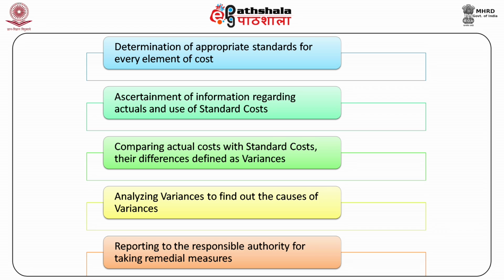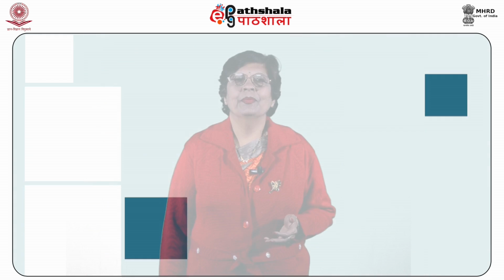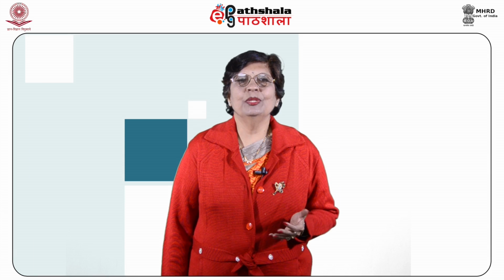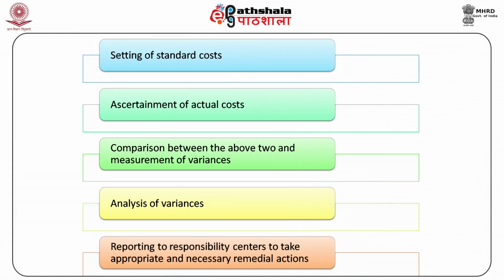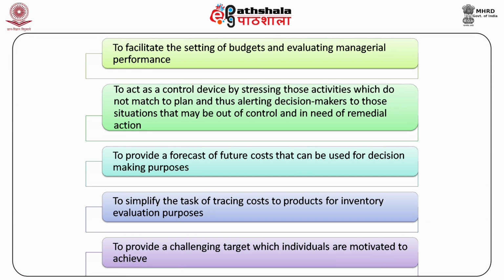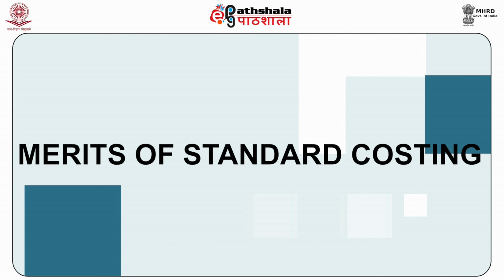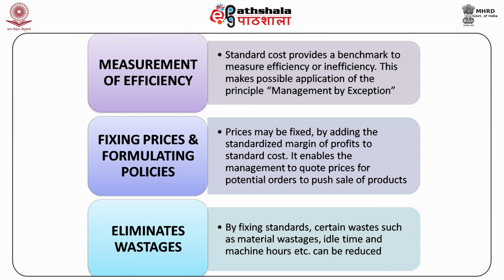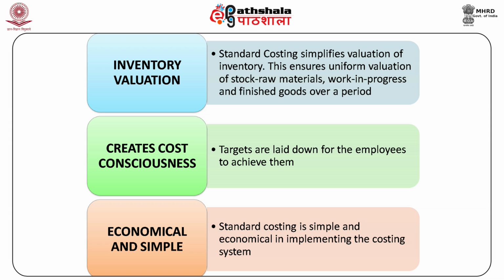INTRODUCTION TO STANDARD COSTING - MEANING, NATURE & SIGNIFICANCE